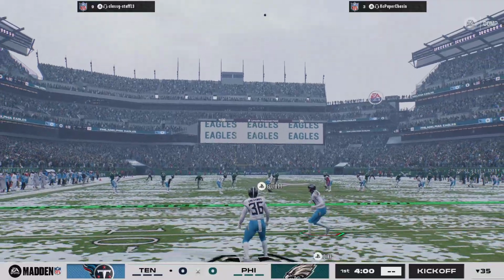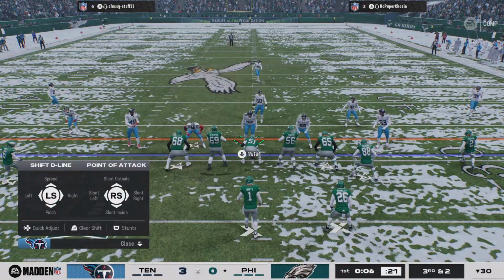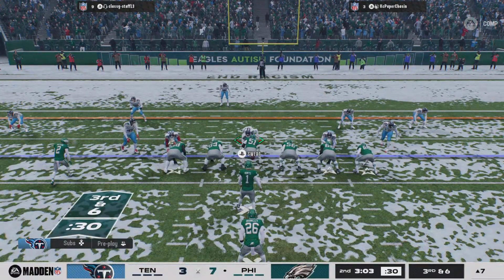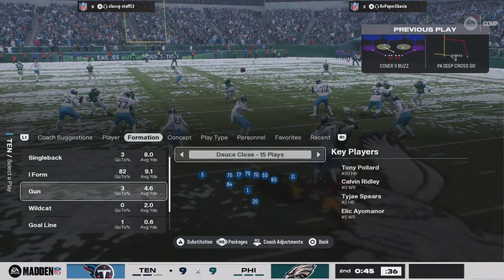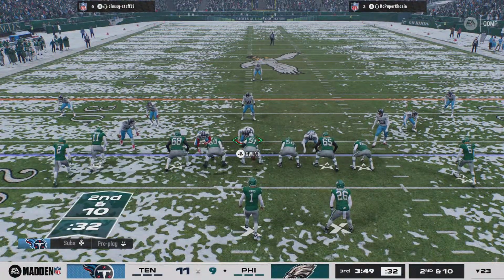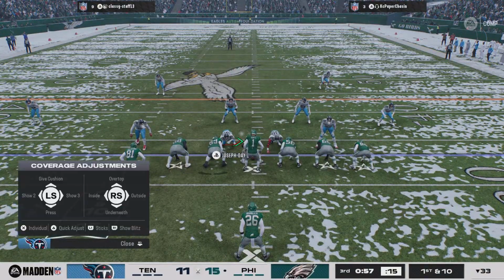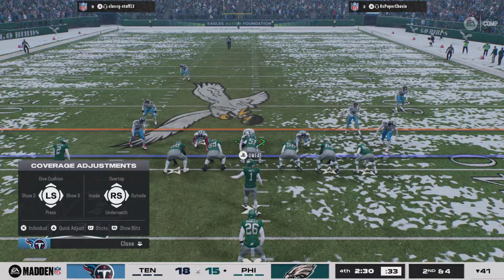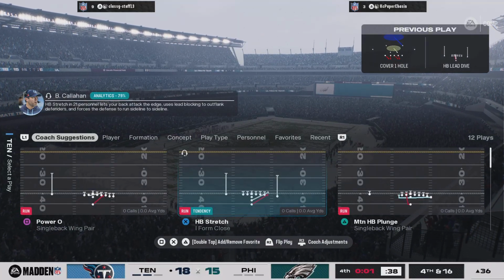Madden NFL 26_20260118191828